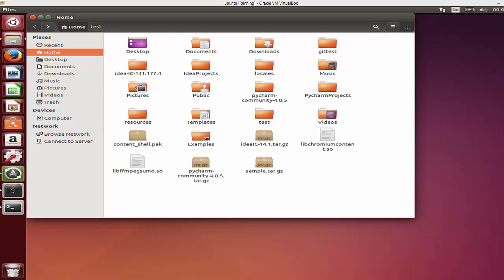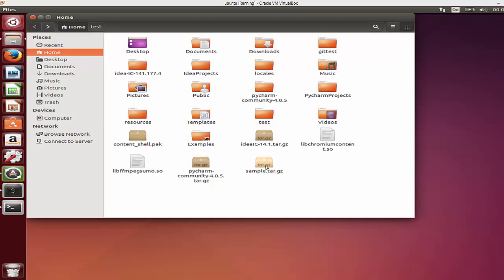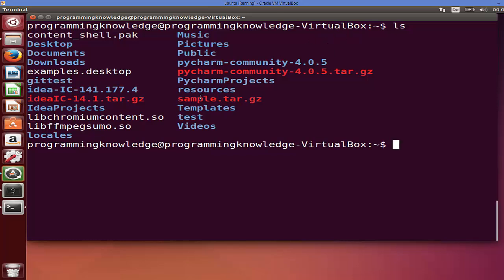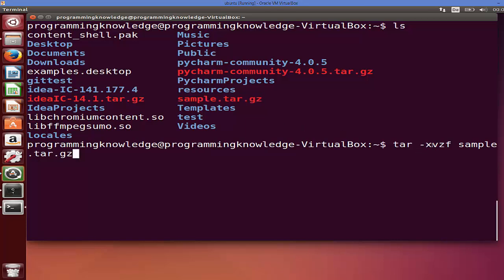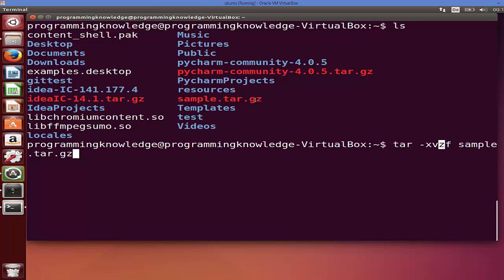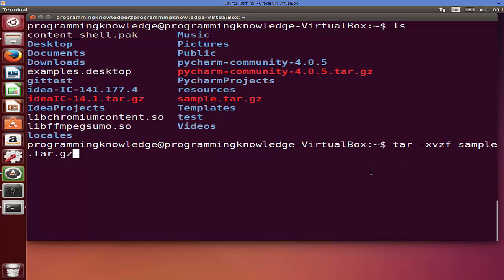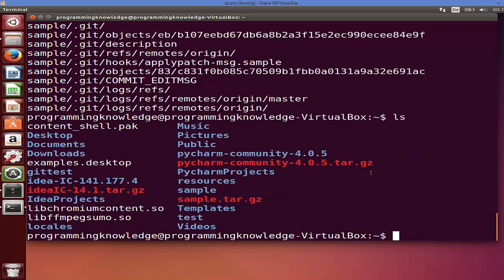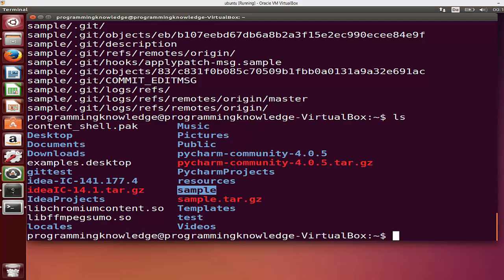How to Extract a tar.gz File in Ubuntu Linux using Terminal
What command do I need to unzip/extract a .tar.gz file?
installation - How to extract a tar.gz file
How to unzip .tgz file using the terminal?
How to open a tar file in Unix or Linux
How to Create & Extract tar.gz and tar.bz2 Files in Linux